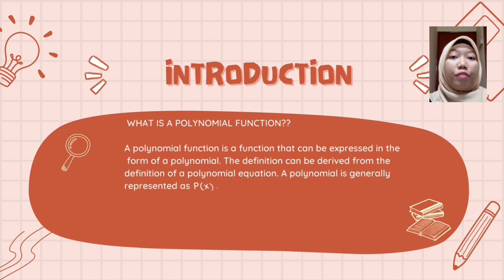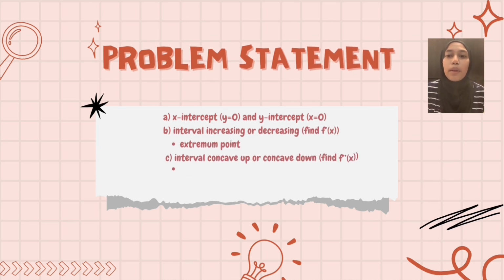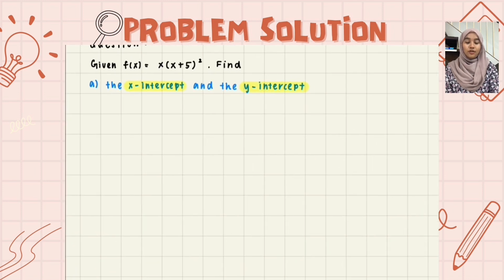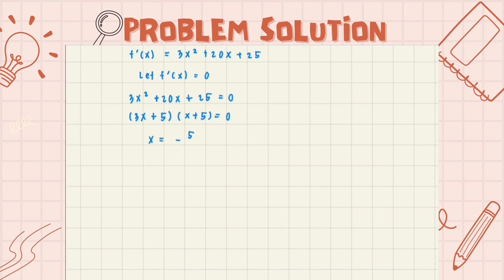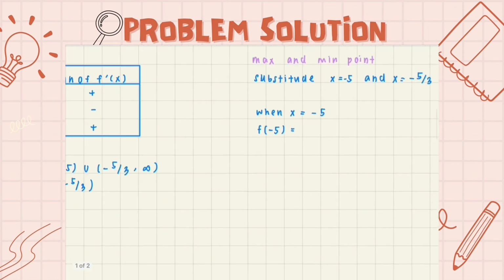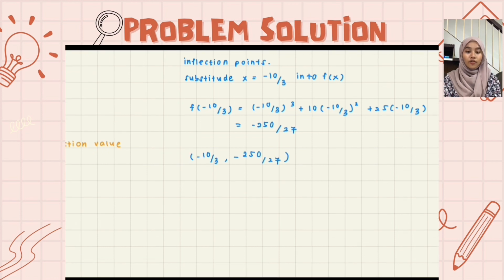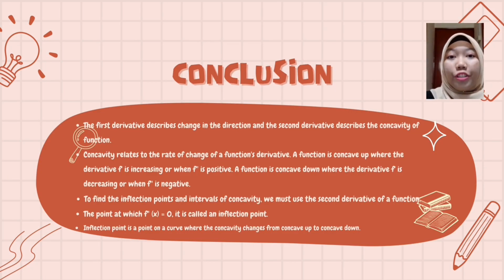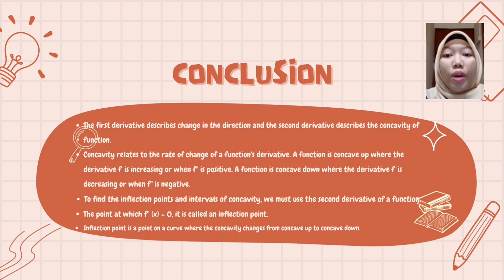Video assignment MAT 421 | analysis of function